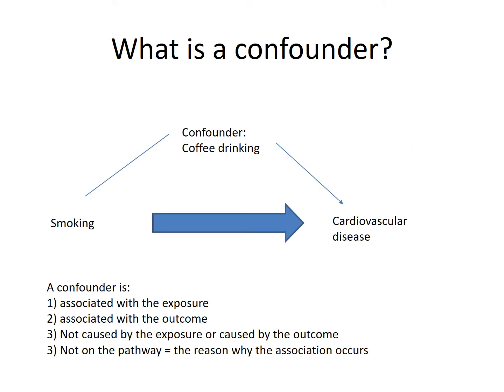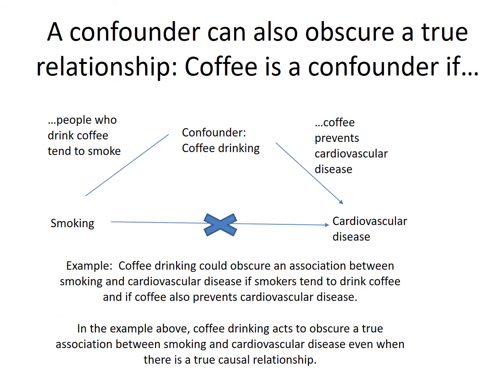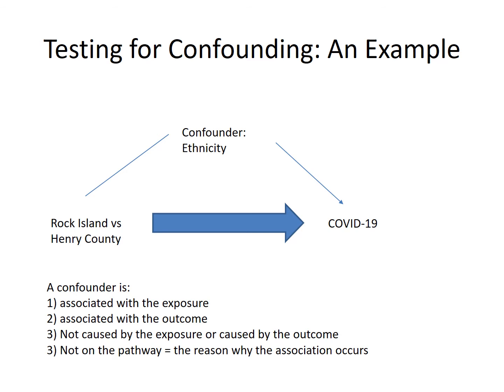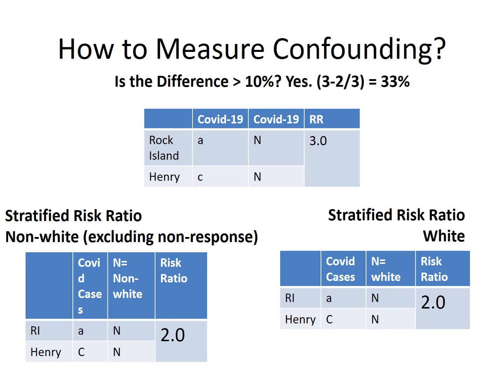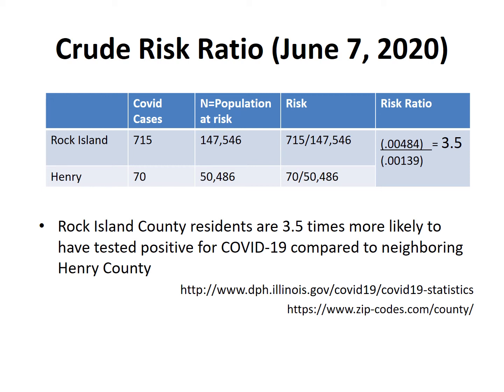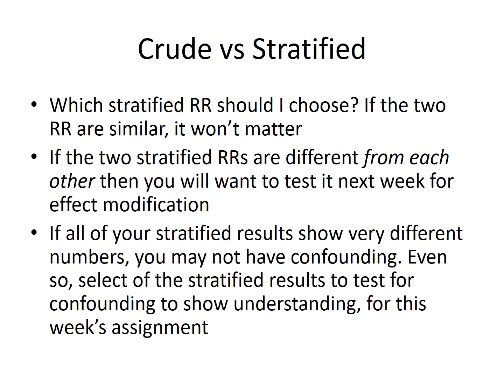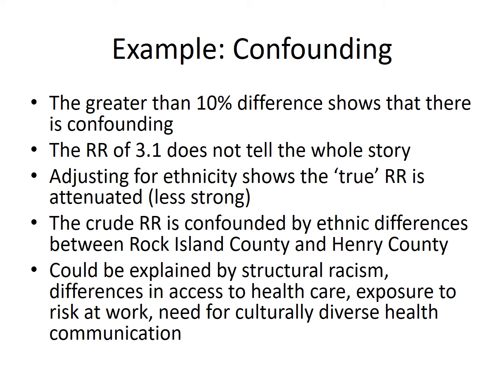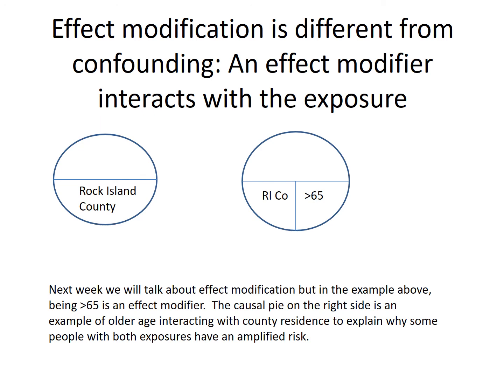What Is Confounding? Fall 2 2020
This video goes through the concept of confounding using the confounding triangle and also examples from the book as well as for COVID19.